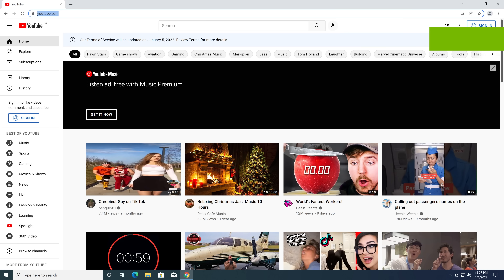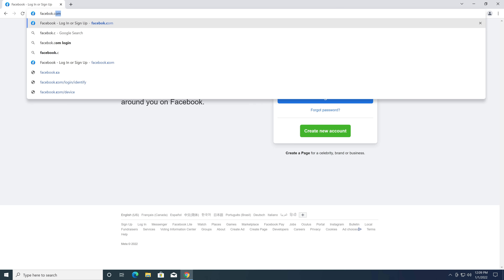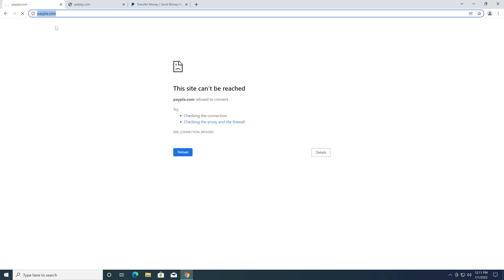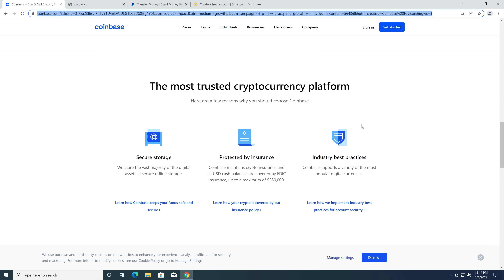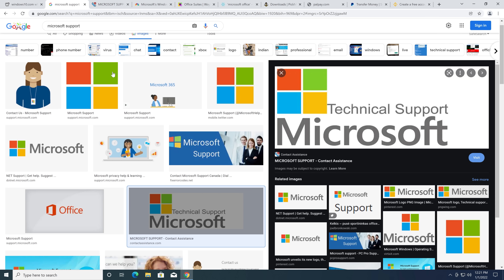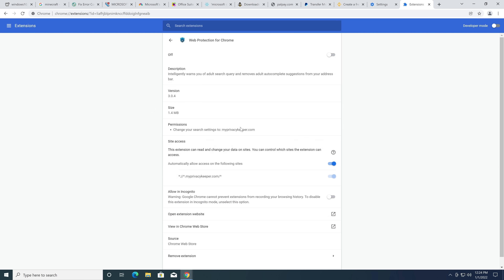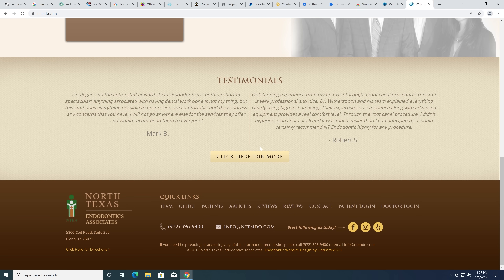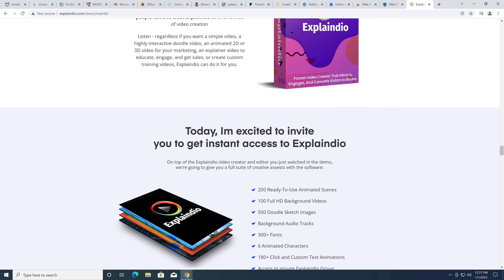why you should NEVER mistype a domain name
A look at the dangers of typo squatting to conceal malicious and fraudulent domains.